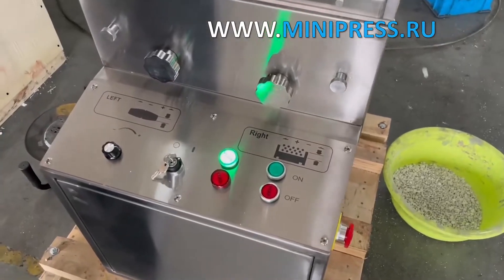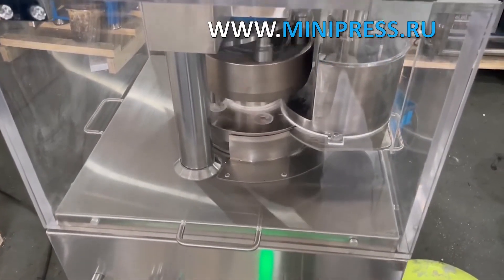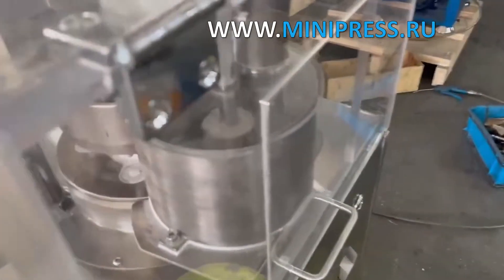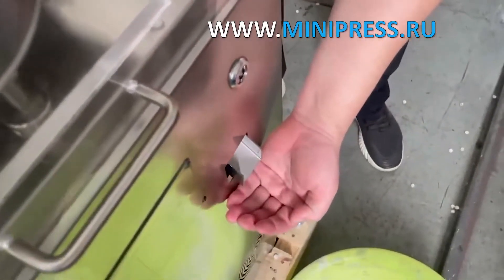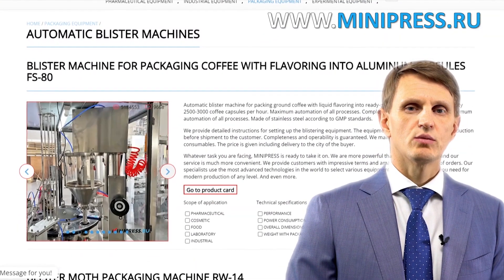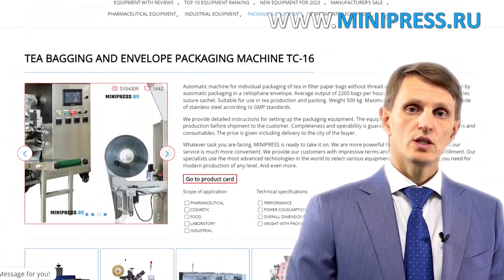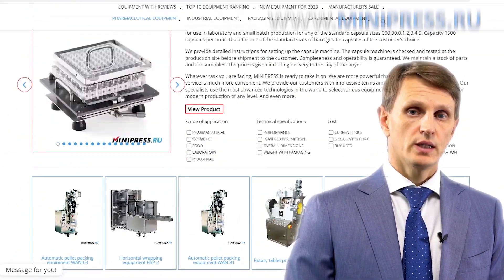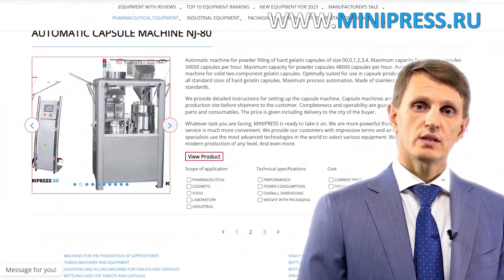Laboratory rotary tablet press RZ-5 Minipress.ru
Europe
Skype: RomanTsibulsky

MACHINES FOR PACKING SILICA GEL DESICCANT INTO CONTAINERS WITH TABLETS AND CAPSULES